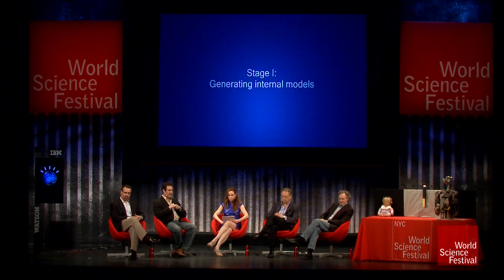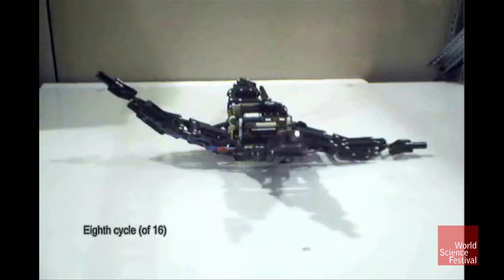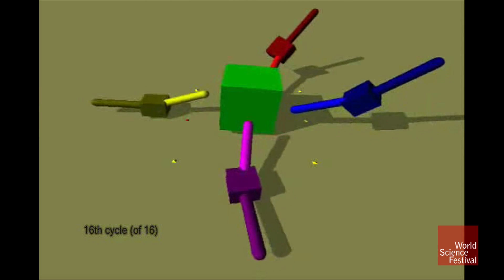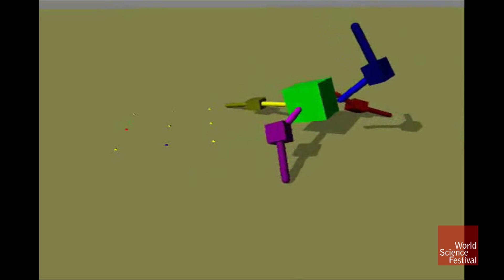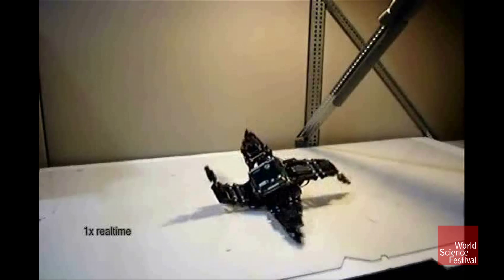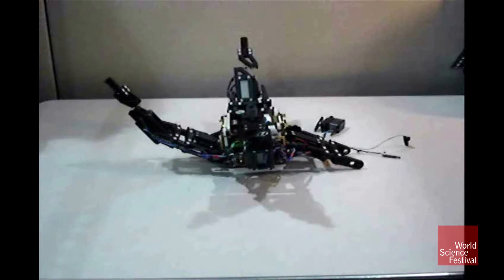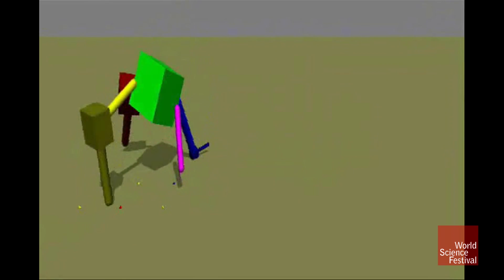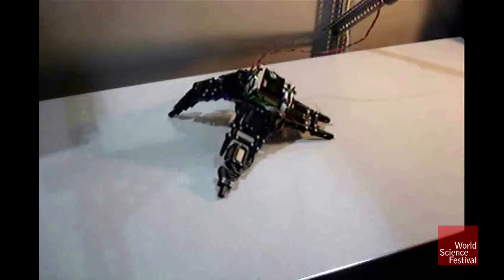Robot's First Steps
As infants, we had to learn how to use our limbs in order to crawl and then to walk. Always taking cues from nature, roboticists such as Hod Lipson have tapped into an important, but underestimated aspect of our own movement: our body awareness, or proprioception. Researchers have built a robot that has this "sixth sense," demonstrated here in this jaw-dropping demonstration of machine learning and adaptation. Lipson asserts that in order for robots to think, behave, and perform tasks like us, we have to step back and let the machines learn on their own.